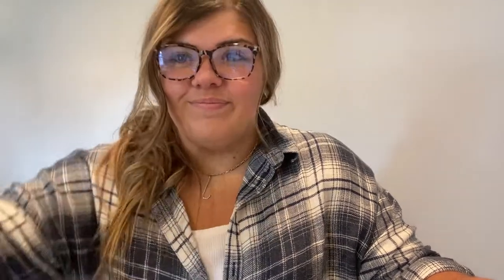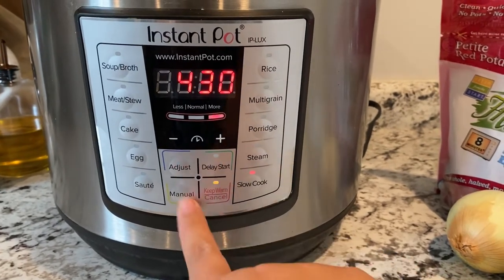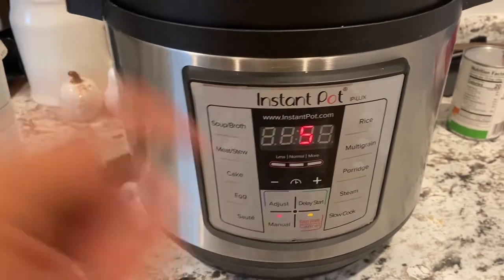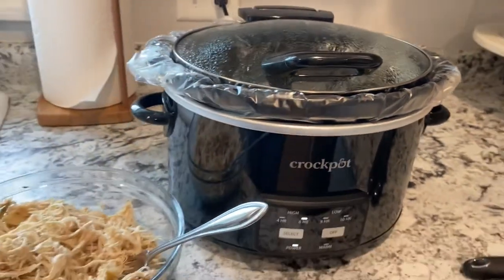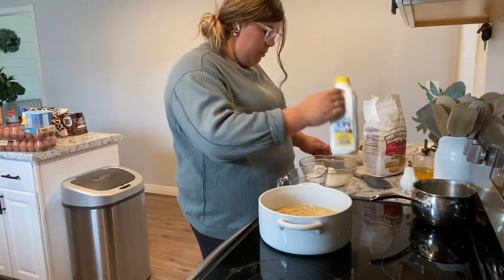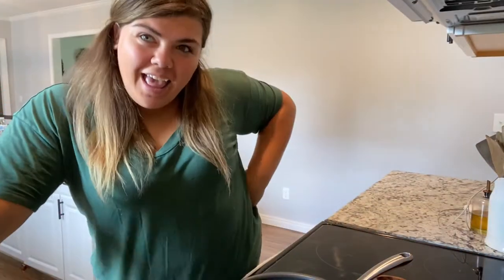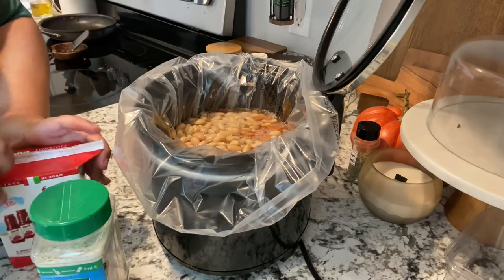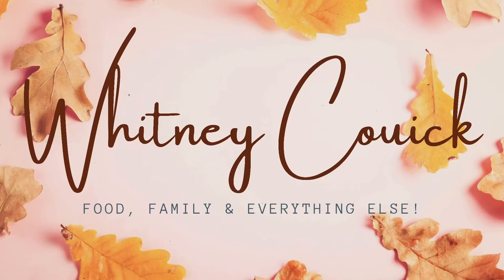3 Cozy dinner Ideas | Instant Pot Roast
Simple and cozy Fall dinner ideas!